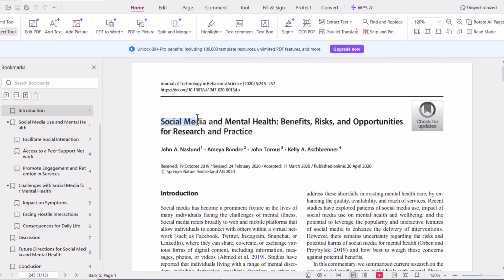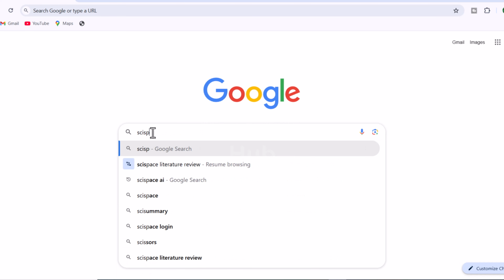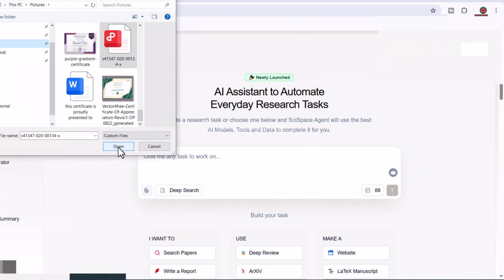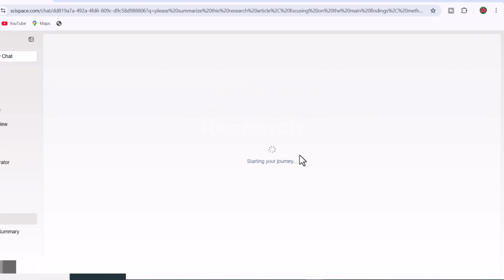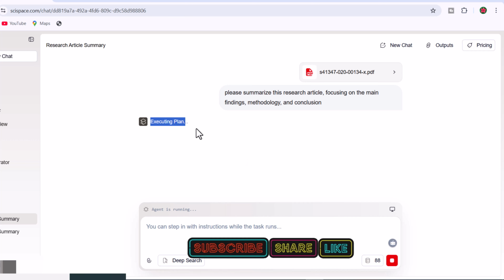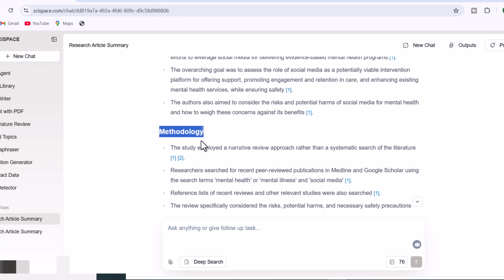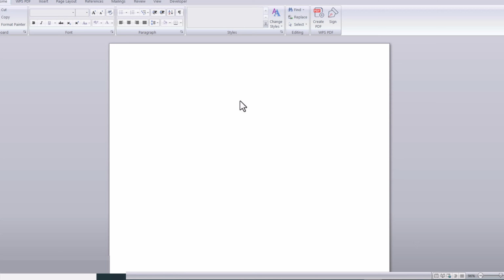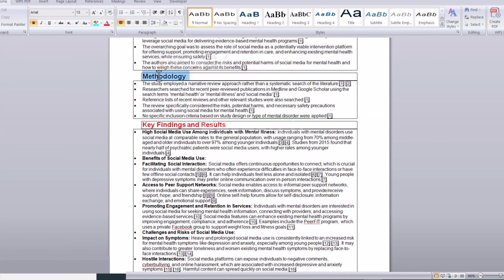Summarize Any Research Paper in SECONDS with SciSpace AI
Stop wasting hours reading endless research papers! 😲AItools
In this video, I’ll show you how to summarize any research article in seconds using SciSpace AI — the ultimate tool for students, researchers, and professionals.
Prompt: please summarize this research article, focusing on the main findings, methodology, and conclusion

What you’ll discover:
⚡ How to upload and analyze papers instantly
⚡ Get accurate, easy-to-read summaries without missing key details
⚡ Turn complex academic text into simple, clear explanations
Whether you’re working on assignments, thesis, or content creation, this hack will save you time and boost your productivity! 💡
scispace ai, summarize research paper, ai research tool, study hacks, ai for students, research paper summary, how to summarize articles, academic writing tips, ai tools for research, study tips 2025, thesis writing help, productivity tools, scispace tutorial, summarize pdf, ai paper summarizer